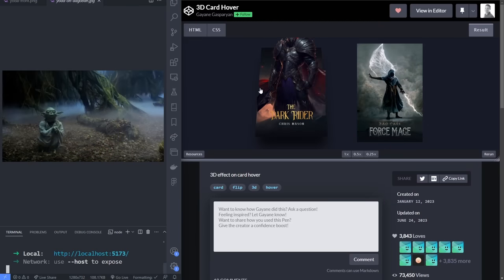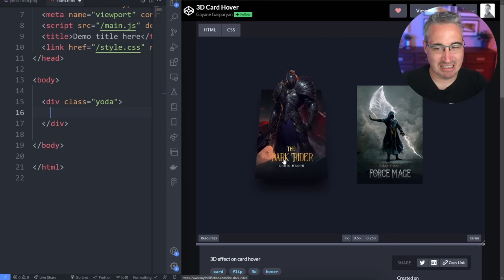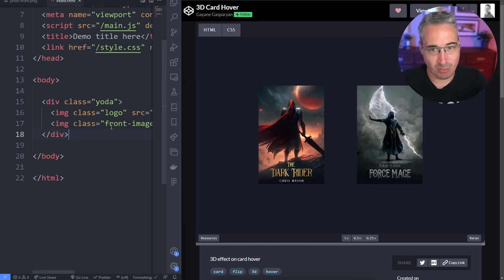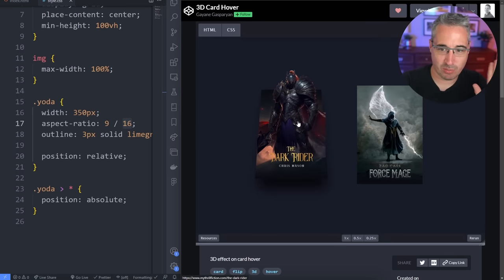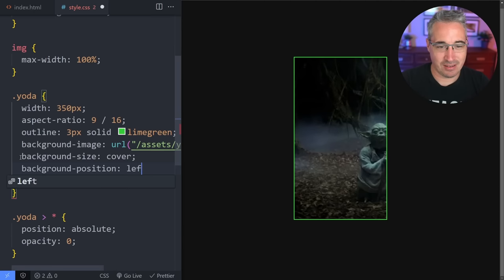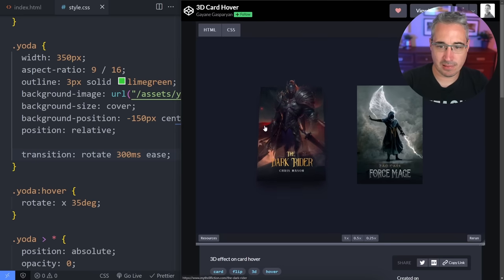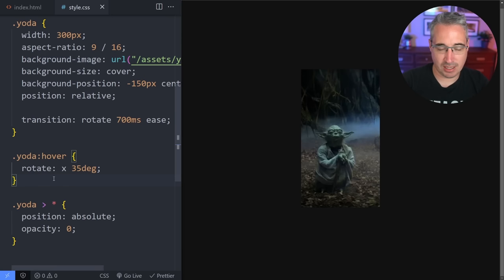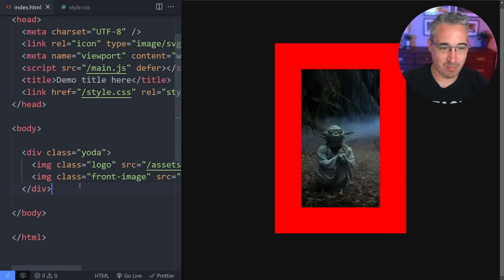Can I copy this cool effect with CSS?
I recently came across a very fun-looking CodePen by Gayane Gasparyan, and I wanted to see if I could recreate the effect.

⌚ Timestamps
00:00 - Introduction
00:38 - What I’m starting with
01:18 - The HTML
03:23 - Starting the CSS
05:55 - Adding the tilt
07:56 - Adding the shadow under the card
14:32 - Preventing the shadow from rotating
19:26 - Adding the vignette on hover
22:40 - Adding the logo
30:30 - Adding the second image on hover